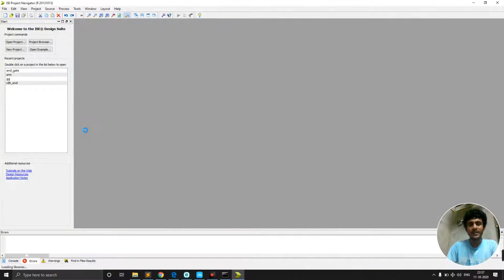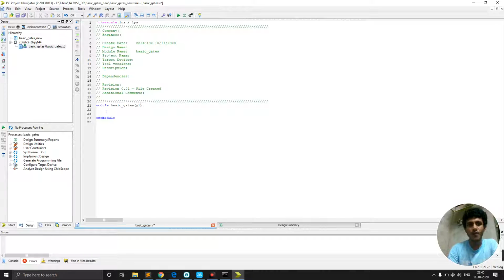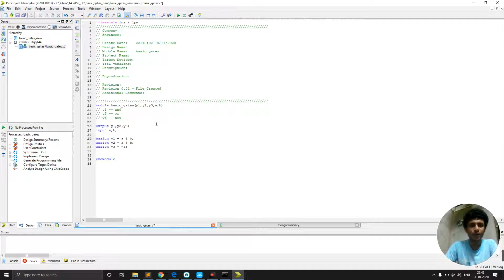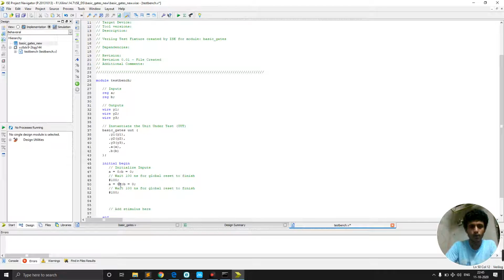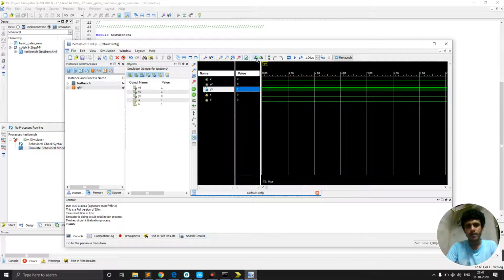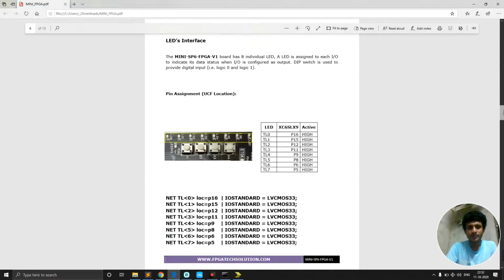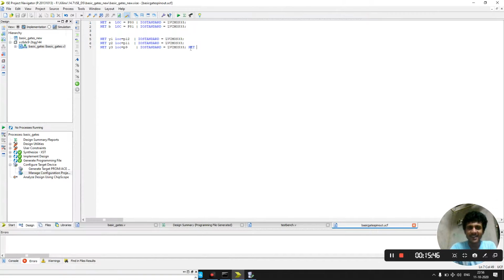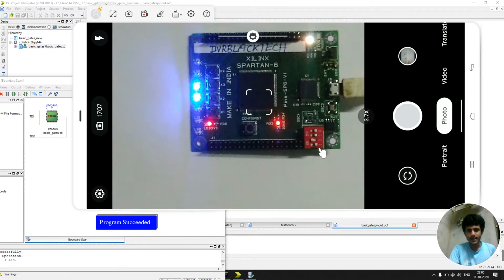Verilog 2 basic gates